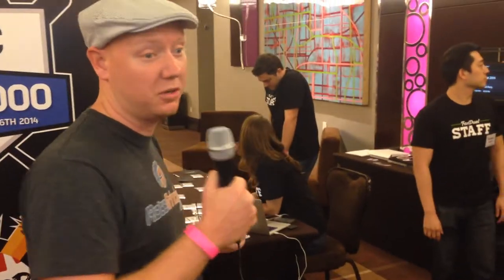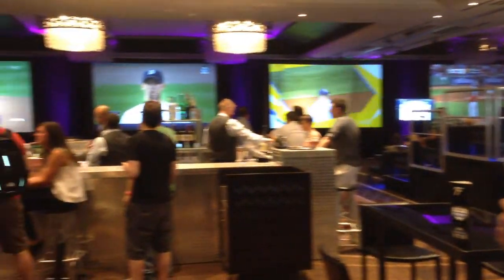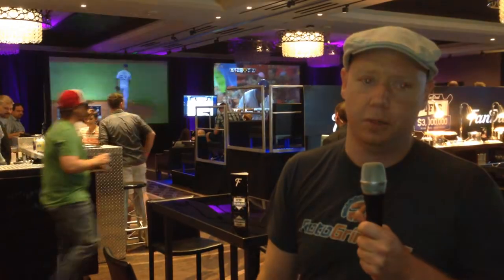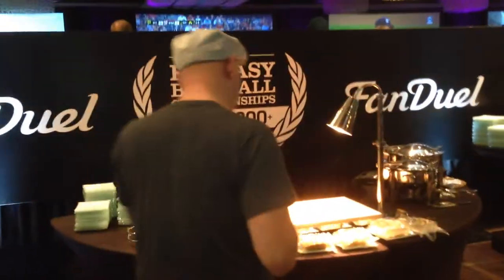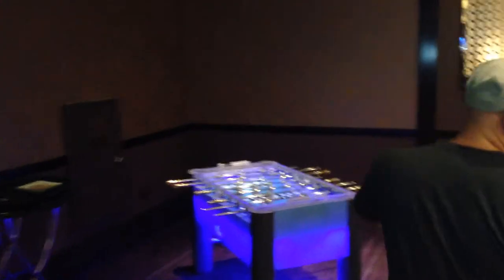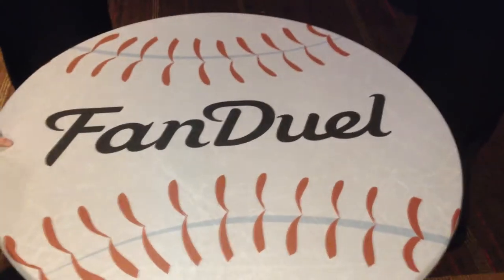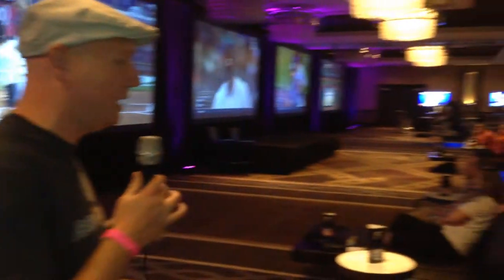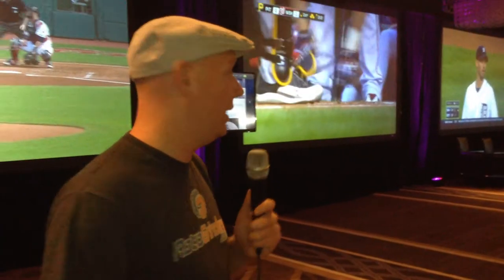FanDuel KOTD Viewing Party Intro Video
Host of the RotoGrinders Daily Fantasy Baseball show on Sirius XM Dan Back takes you on a trip around the Nolita Conference room in Las Vegas.